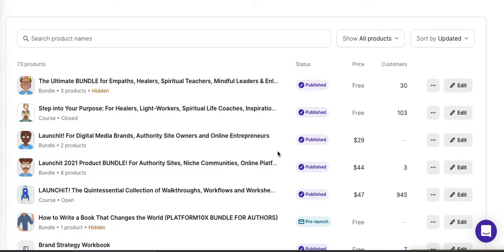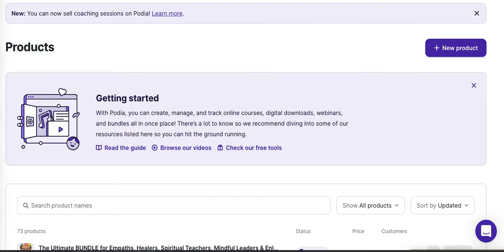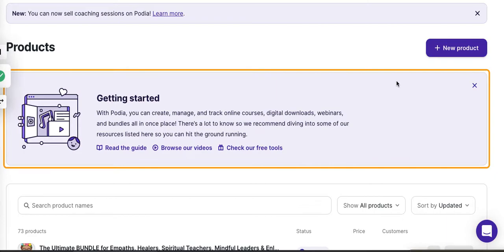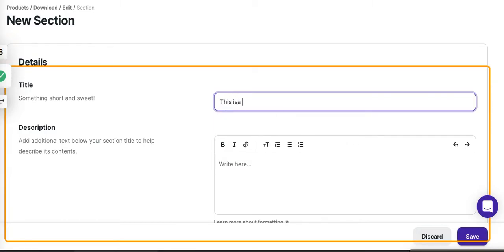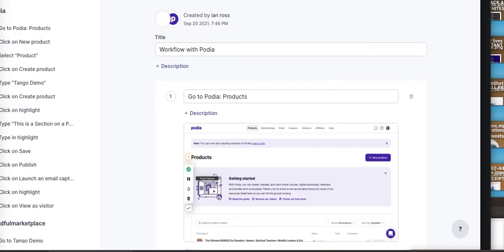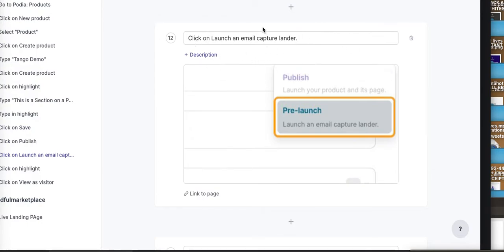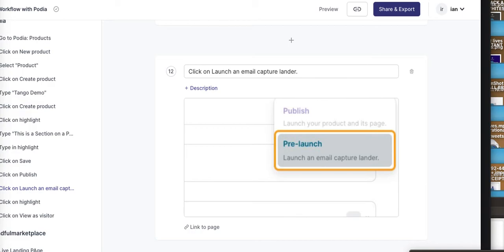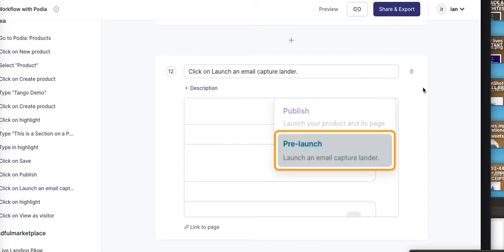Tango Chrome Extension Review: A FREE Chrome Extension That Will Change The Way You Create Content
- Teach a course on Podia (the easiest way to turn your knowledge into a money making brand, business or side hustle on a bootstrap budget)